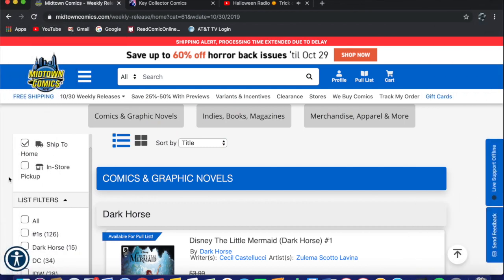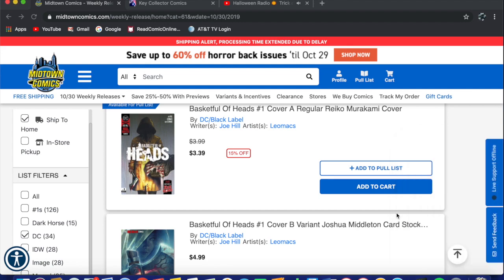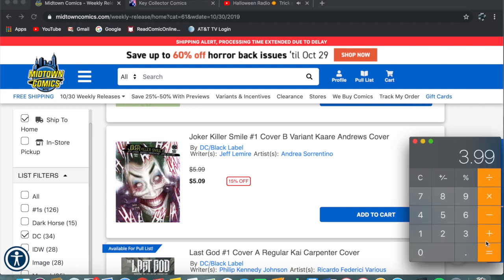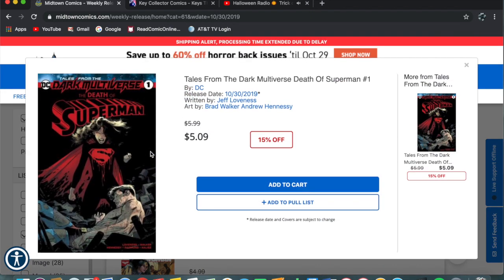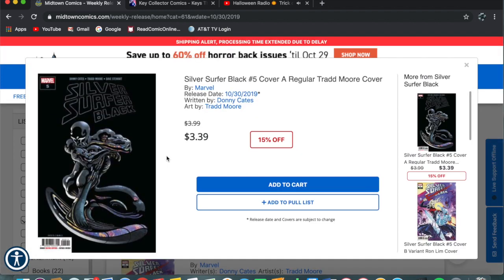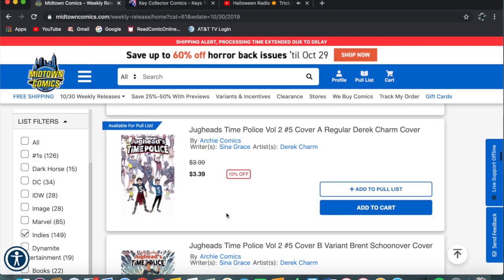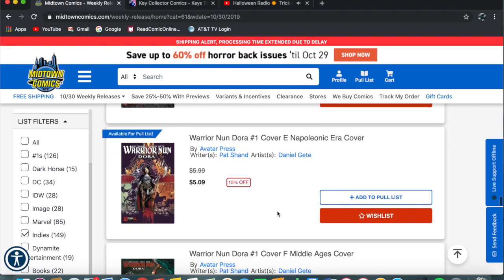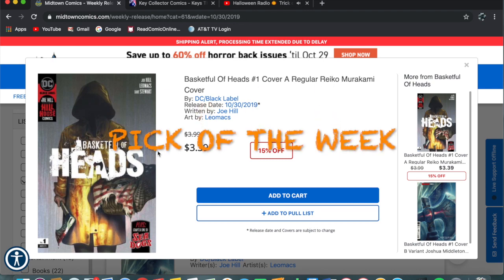NCBD 10/30/19 Best Bets Of The Week